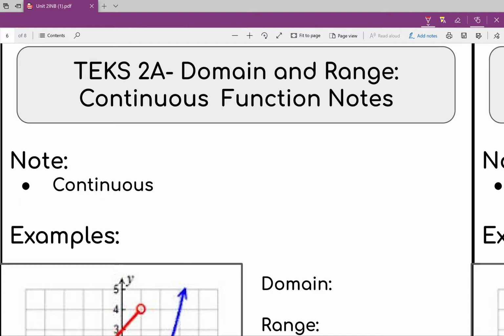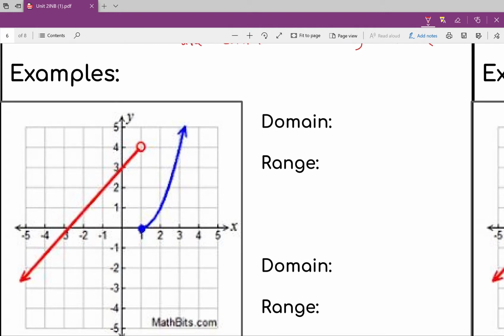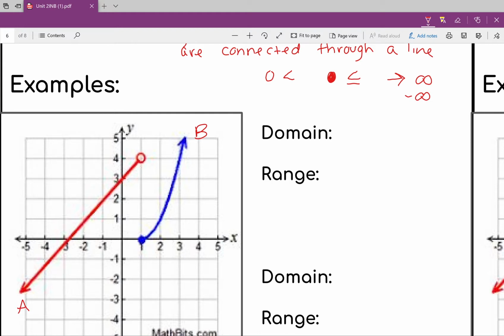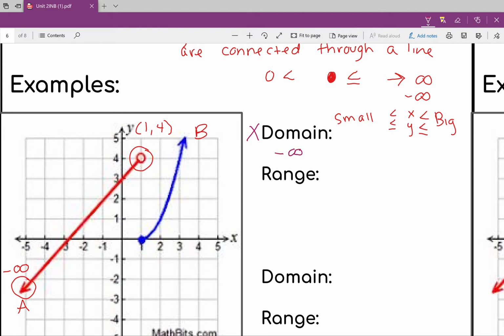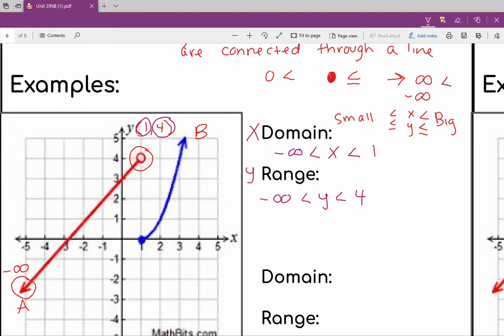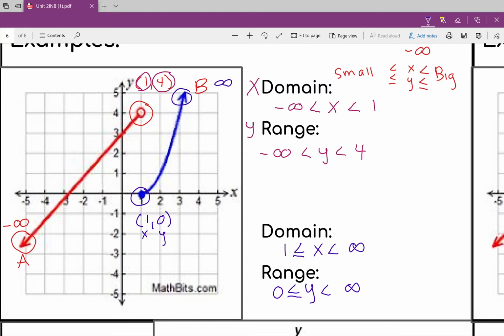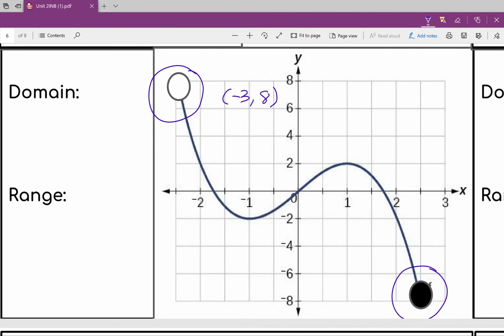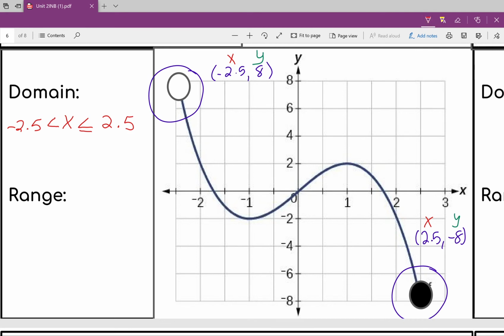TEKS 2A Domain and Range Continuous Functions